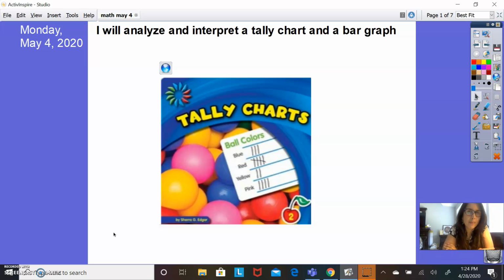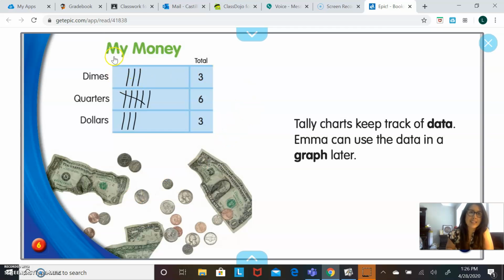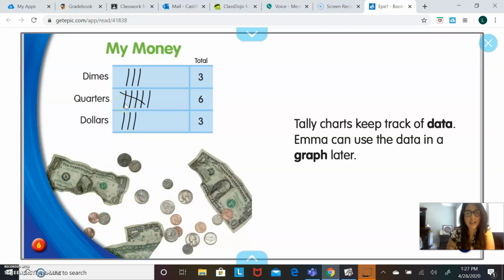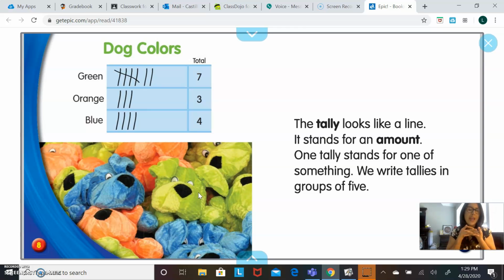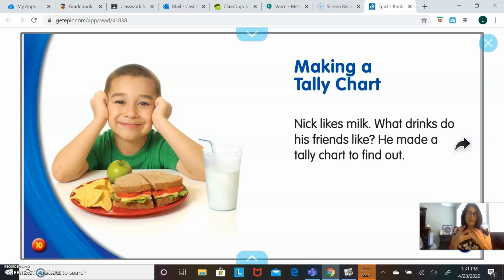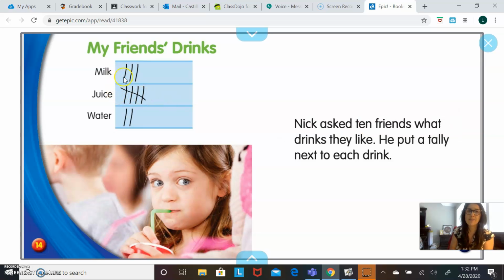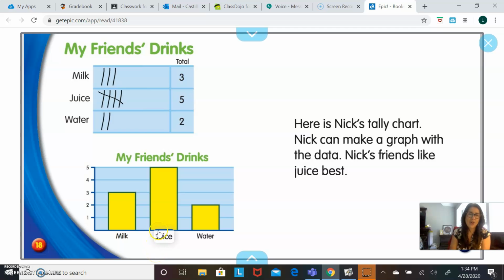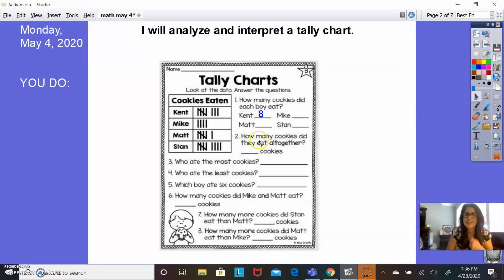May 4: Tally Charts and Bar Graphs